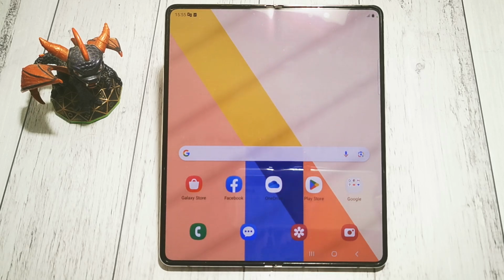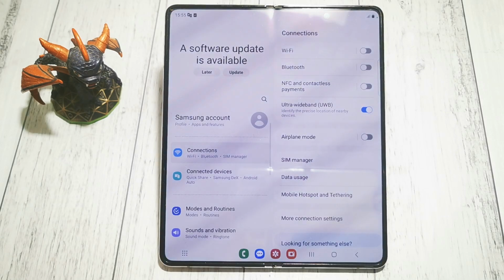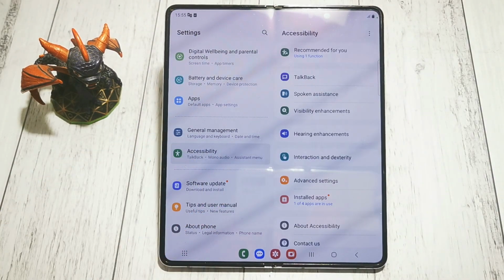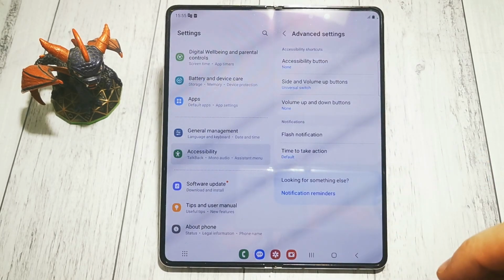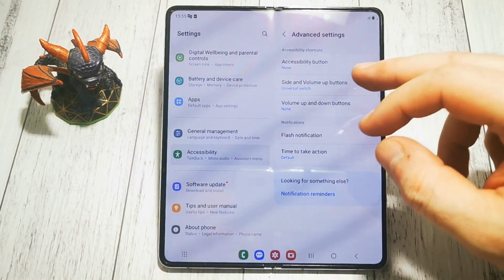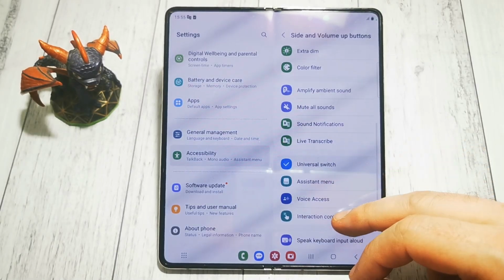SAMSUNG GALAXY Z FOLD5: How to settup button press shortcut to assistant menu button | Quick Guide